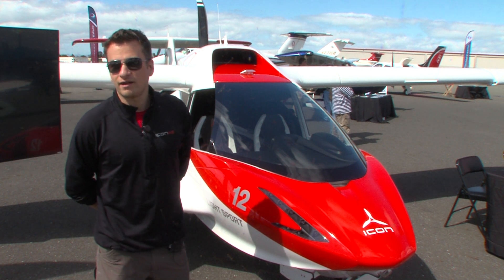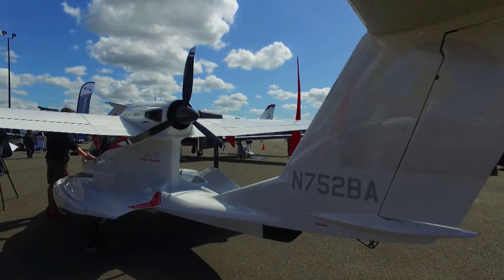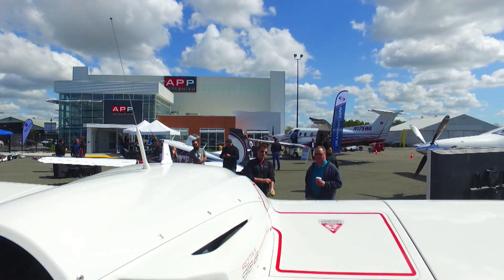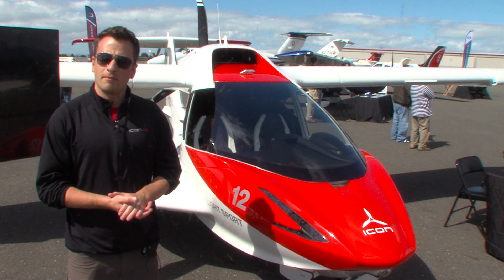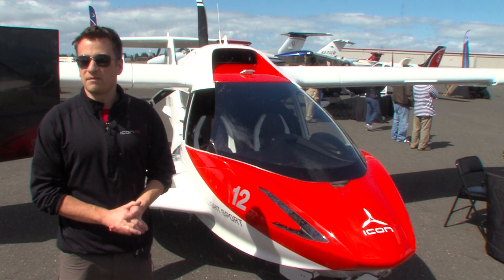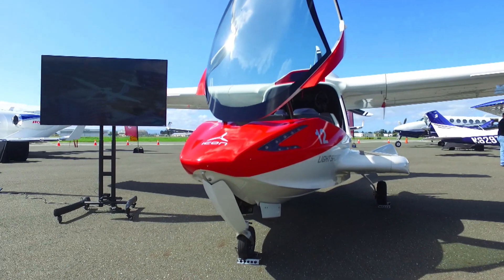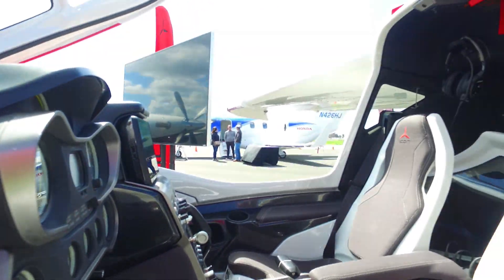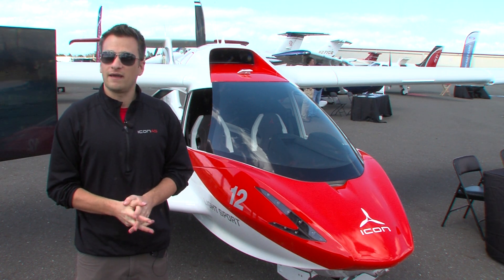Ryan Arndt talks about the ICON A5 at Air Expo at HWD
ICON Aircraft is a privately held American aircraft design and production company. It is currently working on the production of the ICON A5, an amphibious light sport aircraft.

ICON Aircraft's first model is the ICON A5, an amphibious two-seat, light-sport aircraft to be priced at approximately $189,000. Its folding wings facilitate transportation and storage, and it will have a range of approximately 300 nautical miles (560 km) and a top speed of 105 knots (120 mph).

The company has assigned nearly 1400 production positions as of August 2014 and anticipates the first customer delivery will occur in May 2015.

On July 28, 2014, ICON Aircraft unveiled the first production ICON A5 built with production tooling and using production methods and components. This aircraft successfully completed its first flight July 7, 2014

ICON Aircraft was founded in response to the 2004 Federal Aviation Administration establishment of the light-sport aircraft (LSA) class of aircraft and Sport Pilot certificate class of pilot. Kirk Hawkins and Steen Strand founded the company in 2006. Hawkins had previously flown F-16s in the United States Air Force and Boeing 757s for American Airlines. Strand's background is in product design, marketing, and finance, and he founded Freebord, a skateboard company. The two met at Stanford University in a Product Design class in 1993.

A proof of concept aircraft was built in 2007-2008, and made its first flight in July 2008. The company publicly launched the A5 in Los Angeles at a private event on June 11, 2008. ICON has also acknowledged the possibility of releasing additional models in the future, but maintains that it will focus on the light-sport aircraft market.

From 2008 to 2014, the proof of concept aircraft flew more than 700 development flights, and the construction of the first production aircraft began in early 2014. It made its first flight in July 2014 and the company has announced that the first customer deliveries are expected in May 2015.

ICON Aircraft has completed four rounds of equity financing. It completed its A round in June 2006 and its B round in July 2008. A $25 million C round was closed in June 2011 and a $60 million D round was announced in June 2013.

In May 2016 the company announced that only 20 aircraft would be completed in 2016, instead of the previously planned 175 and that all these would go to training centers. Customer deliveries were announced as being delayed until 2017 at the earliest, due to the need to improve the manufacturing processes to build the aircraft design. The company also announced that, as a result of issues involving starting production, it would lay off 60 employees and terminate 90 contractors, leaving 160 employees at work. The CEO indicated that the company has the investors and funding required to continue operations through this period, before production is increased and the company can become profitable.